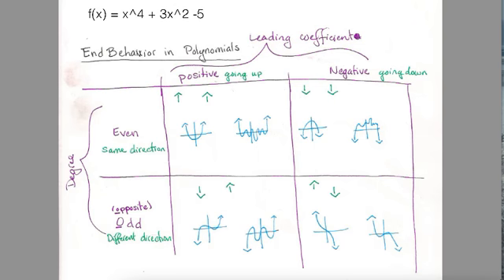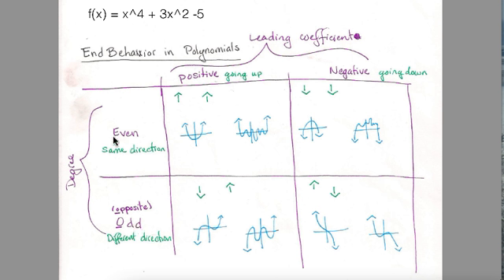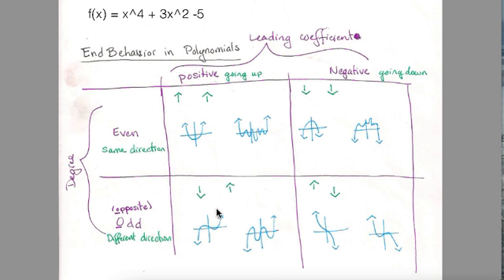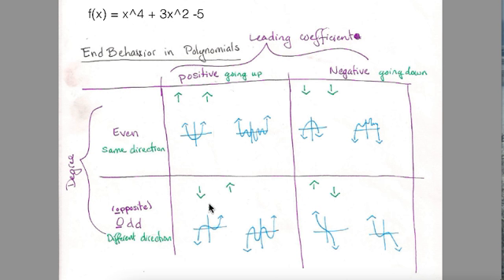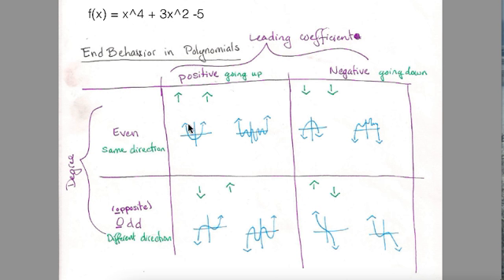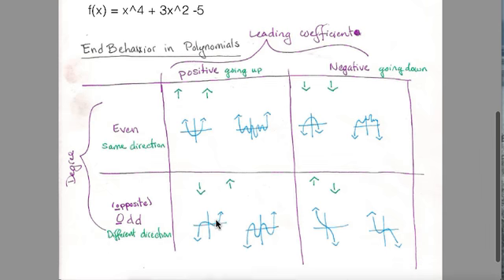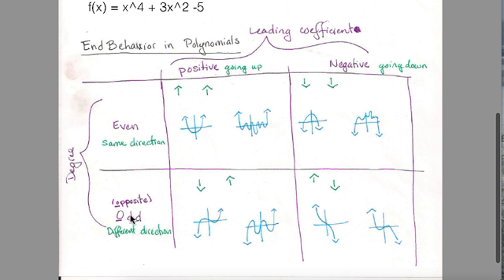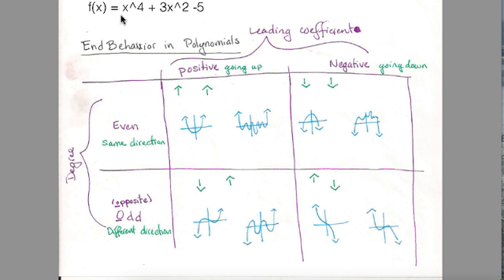End Behavior of Polynomials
This video explains how to tell what the end behavior of a polynomial will be based on the degree (even/odd) and the leading coefficient (positive/negative).